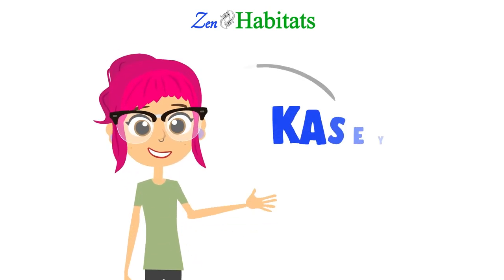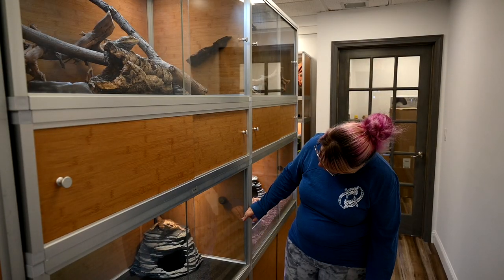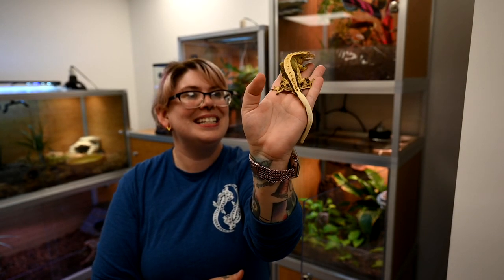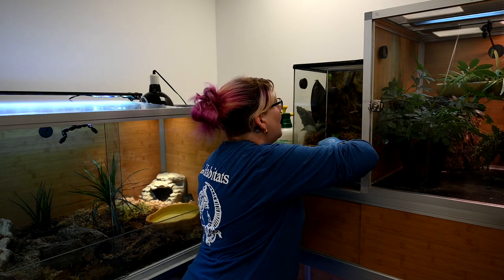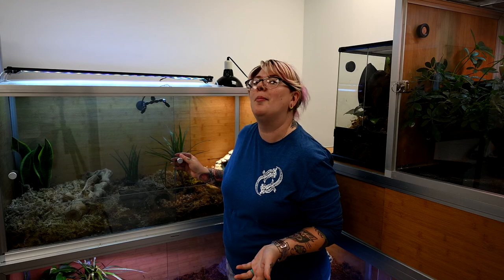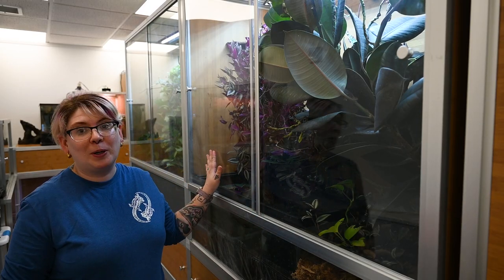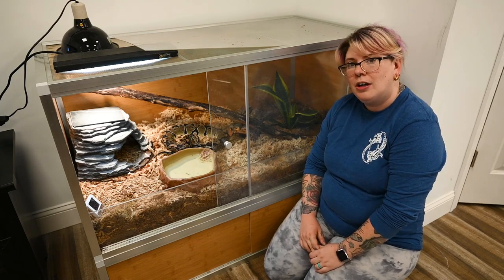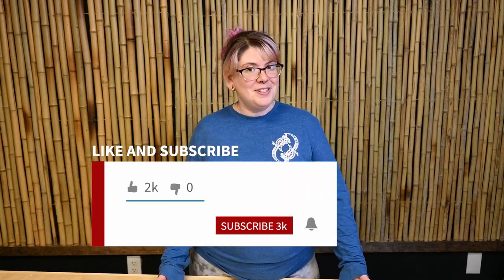Reptile Room Tour 2021 - All Our Pets! | Zen Habitats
Hey Zen Friends! Welcome to our first ever Reptile Room Tour, 2021 edition! Today, you will see all of the animals we keep here at the Zen Habitats office. Come and meet Rosie the Tegu, Ernie the Crested gecko, and the Bearded Dragon who inspired Zen Habitats Enclosures, 'Chi'.